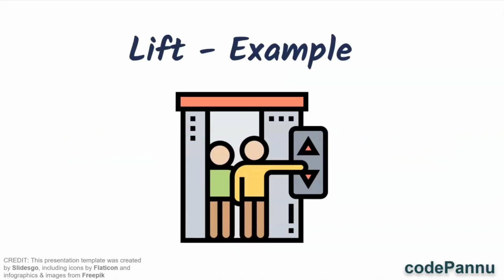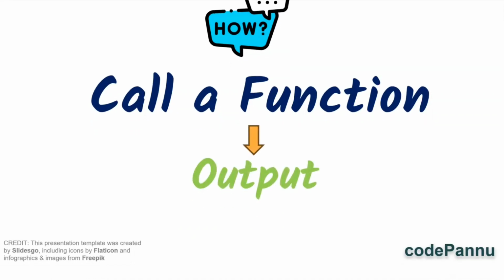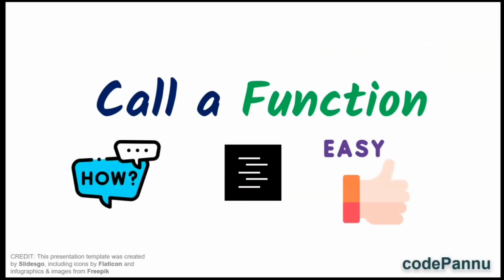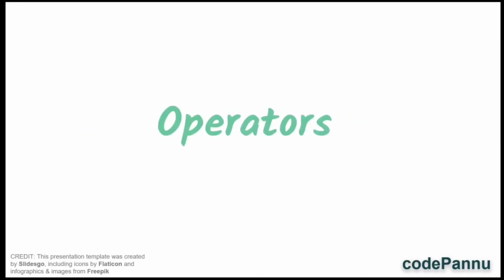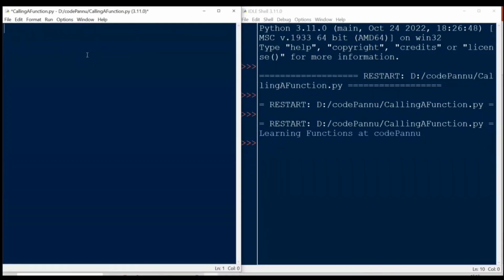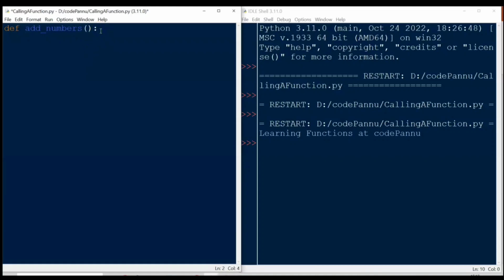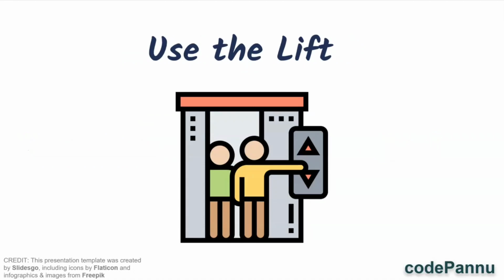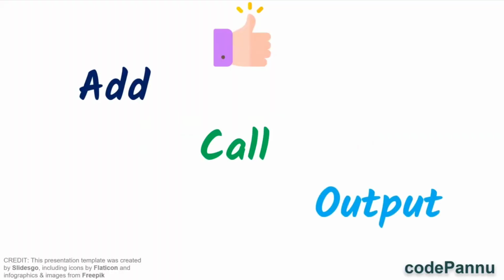L5 - V3 - Calling a Function | Introduction to Functions | Python Basics for students